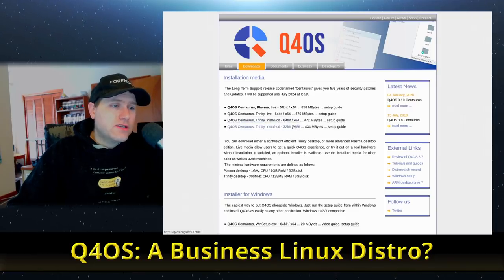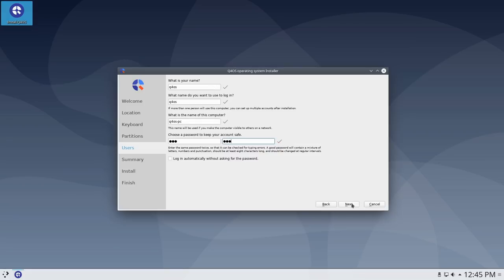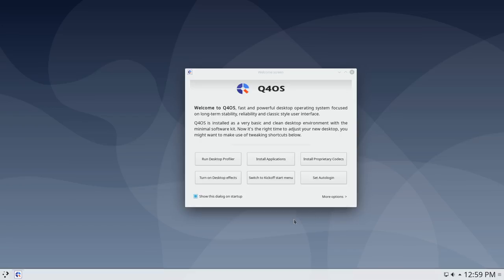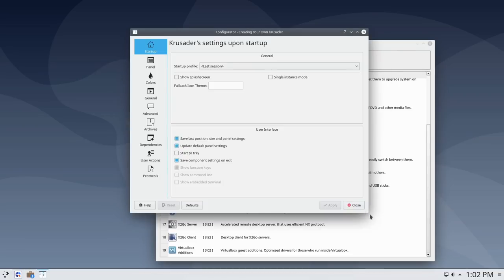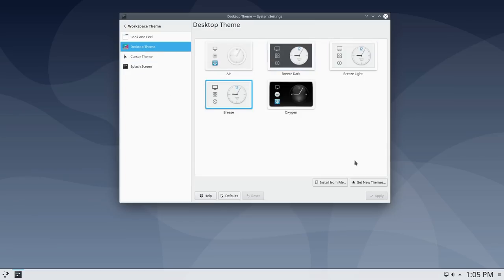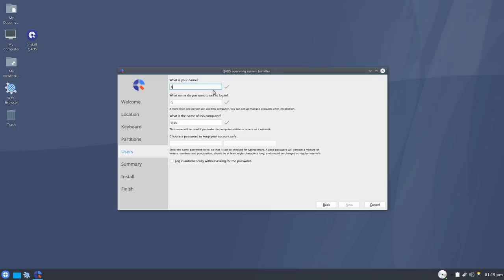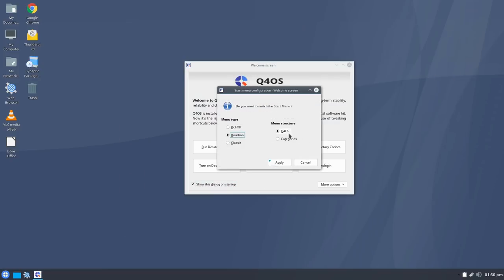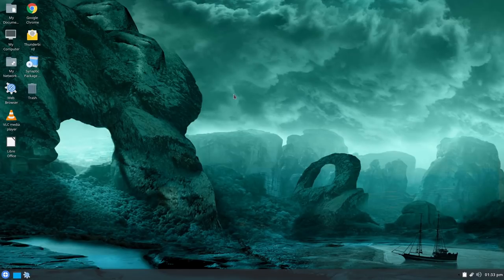Q4OS: A Stable Retro Linux Distro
Q4OS is based off Debian with stability in mind. It have a few standard Desktop options and Pi builds. Today we will look at Plasma and Trinity versions.

Support Switched to Linux!
🐸 Gab: @switchedtolinux
💡 Minds: @switchedtolinux